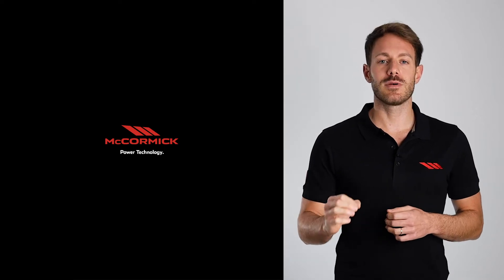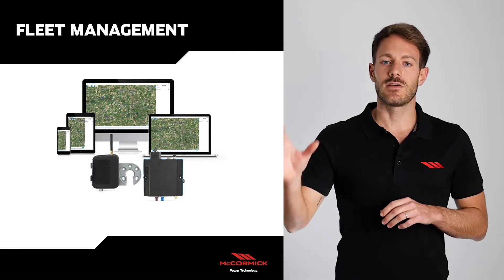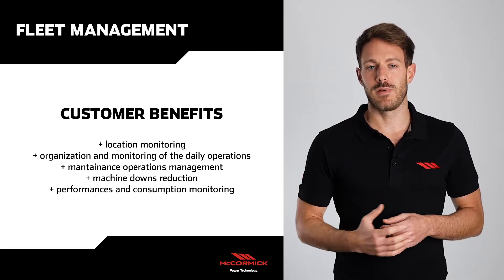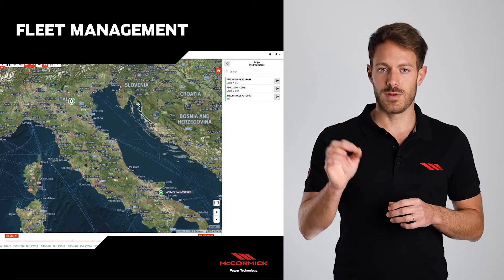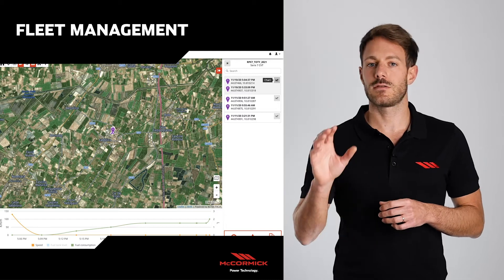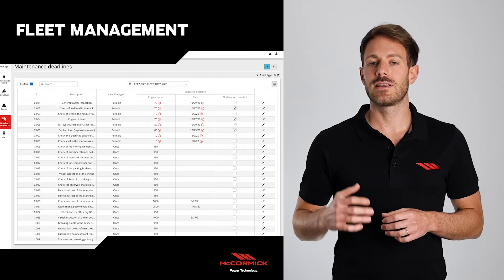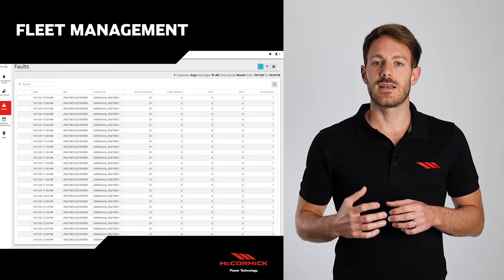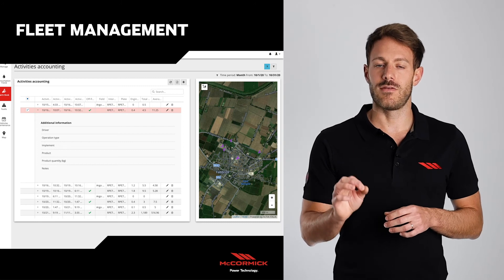McCormick telematic system - Fleet Management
Fleet Management is the McCormick telematic system that lets you monitor the key tasks of your fleet of tractors to maximise efficiency.
Thanks to the use of IoT (Internet of Things) protocols it is possible to receive information and data gathered from tractors and equipment.
This way, you can conveniently monitor fleet activity in real time from your desktop PC or mobile device.